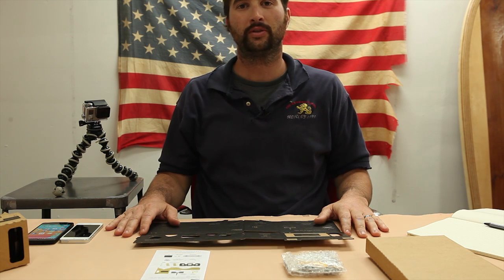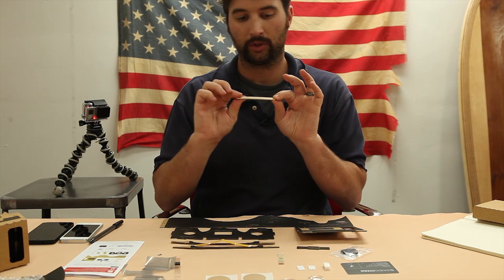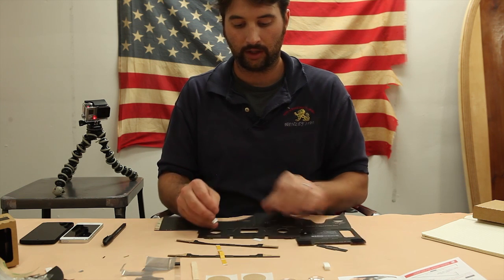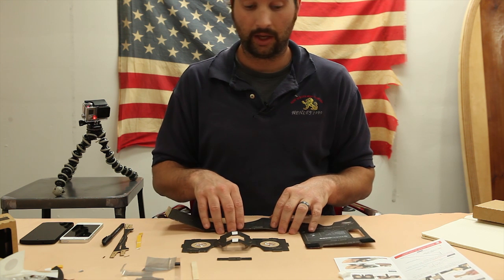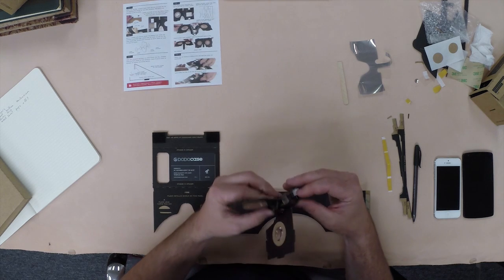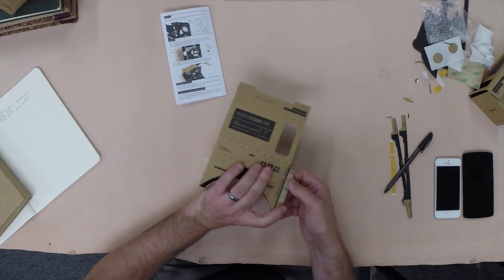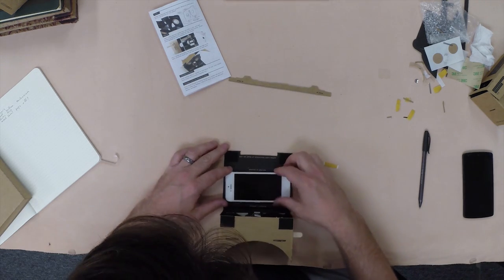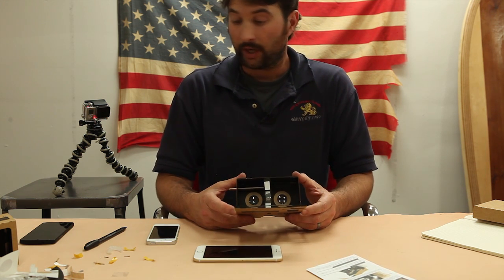DODOcase Virtual Reality Kit 1.2 Assembly Instruction Video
Note: This product is NOT a protective case. Your phone may slide out if you do not properly hold/secure it. We are not responsible for any dropped phone.